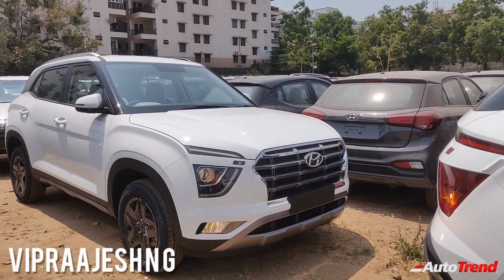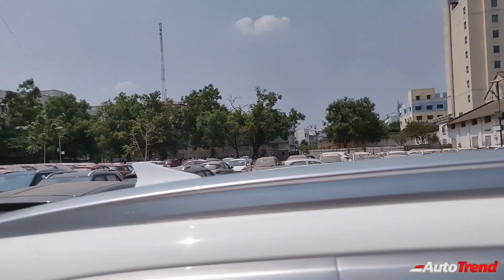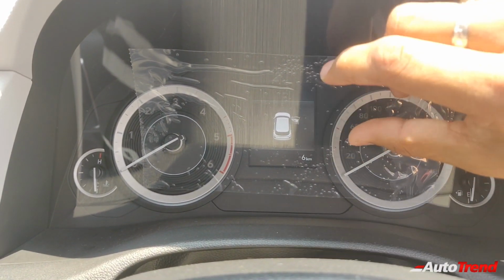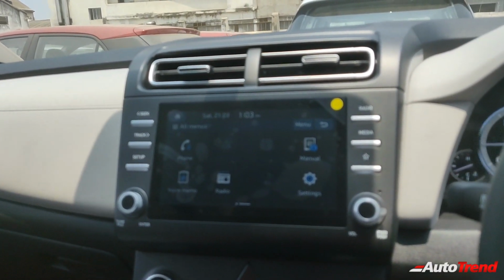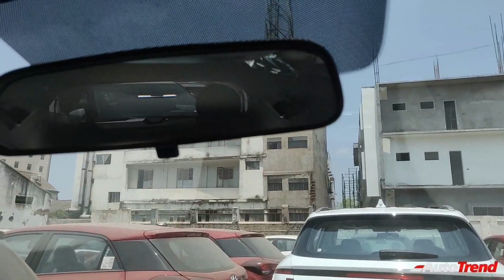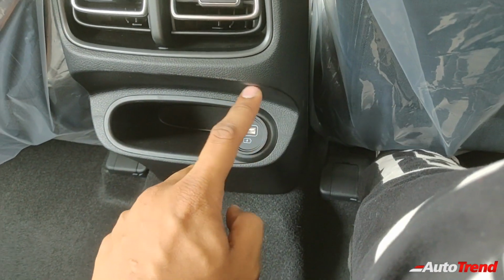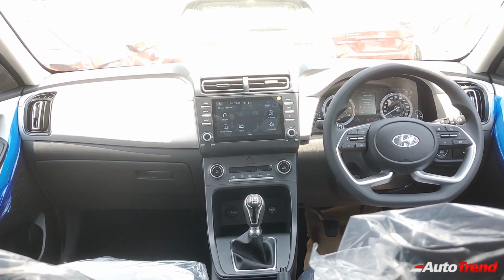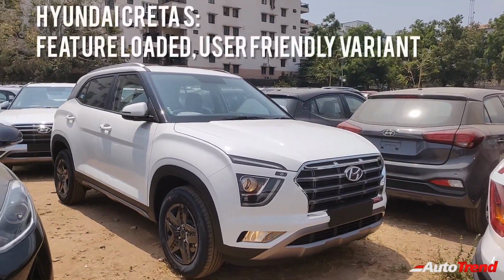2020 Hyundai CRETA S - First Look !!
For more details contact Chandra Hyundai

Hyundai Creta 1.5 EX Petrol Price (Ex-Showroom - Delhi): ₹ 9.99 Lakhs

Hyundai Creta 1.5 E Diesel Price (Ex-Showroom - Delhi): ₹ 9.99 Lakhs

Hyundai Creta 1.5 EX Diesel Price (Ex-Showroom - Delhi): ₹ 11.49 Lakhs

Hyundai Creta 1.5 S Petrol Price (Ex-Showroom - Delhi): ₹ 11.72 Lakhs

Hyundai Creta 1.5 S Diesel Price (Ex-Showroom - Delhi): ₹ 12.77 Lakhs

Hyundai Creta 1.5 SX Petrol Price (Ex-Showroom - Delhi): ₹ 13.46 Lakhs

Hyundai Creta 1.5 SX Diesel Price (Ex-Showroom - Delhi): ₹ 14.51 Lakhs

Hyundai Creta 1.5 SX Petrol IVT Price (Ex-Showroom - Delhi): ₹ 14.94 Lakhs

Hyundai Creta 1.5 SX (O) Diesel Price (Ex-Showroom - Delhi): ₹ 15.79 Lakhs

Hyundai Creta 1.5 SX Diesel AT Price (Ex-Showroom - Delhi): ₹ 15.99 Lakhs

Hyundai Creta 1.5 SX (O) Petrol IVT Price (Ex-Showroom - Delhi): ₹ 16.15 Lakhs

Hyundai Creta 1.4 SX Petrol DCT Price (Ex-Showroom - Delhi): ₹ 16.66 Lakhs

Hyundai Creta 1.5 SX (O) Diesel AT Price (Ex-Showroom - Delhi): ₹ 17.2 Lakhs

Hyundai Creta 1.4 SX(O) Petrol DCT Price (Ex-Showroom - Delhi): ₹ 17.2 Lakhs

2020 Hyundai Creta Colour Options:

2020 Hyundai Creta Lava Orange,
2020 Hyundai Creta Polar White,
2020 Hyundai Creta Typhoon Silver,
2020 Hyundai Creta Red Mulberry,
2020 Hyundai Creta Titan Grey,
2020 Hyundai Creta Deep Forest,
2020 Hyundai Creta Galaxy Blue,
2020 Hyundai Creta Phantom Black,
2020 Hyundai Creta Polar White with Phantom Black
2020 Hyundai Creta Lava Orange with Phantom Black